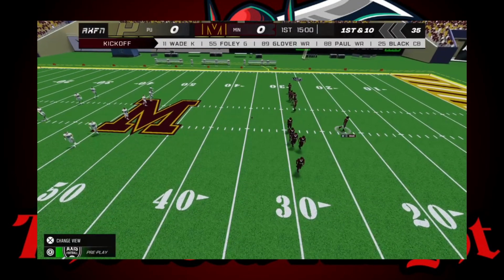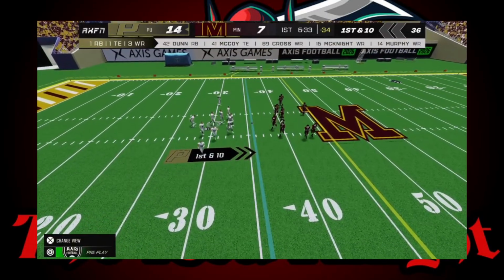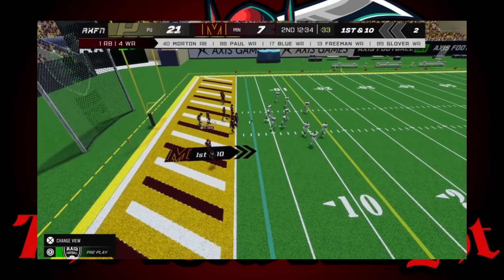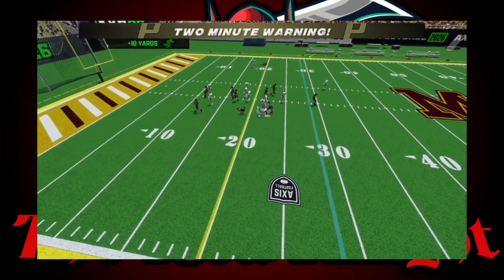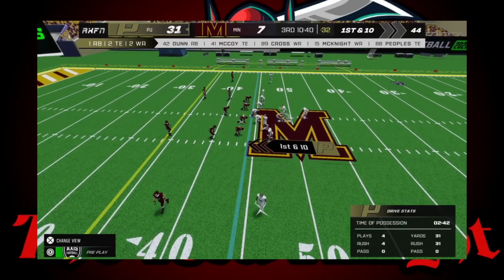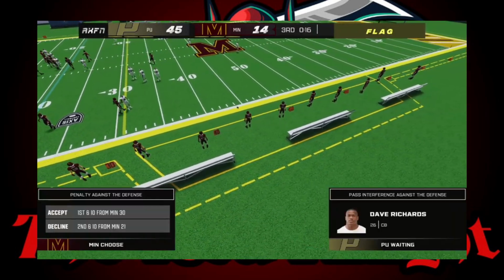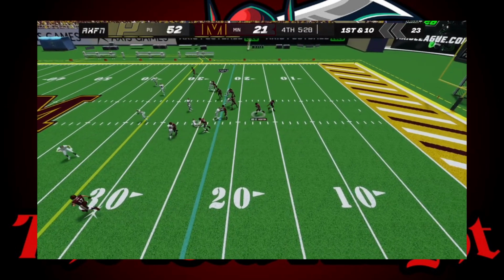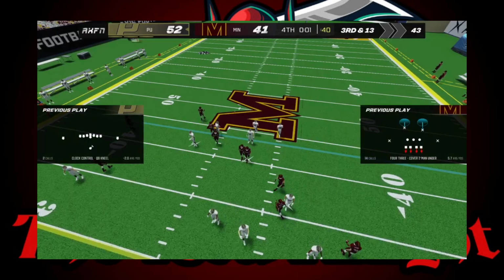Axis Football 2K26. Minnesota Golden Gophers VS Purdue Boilermakers.